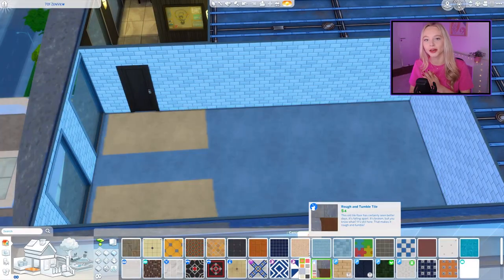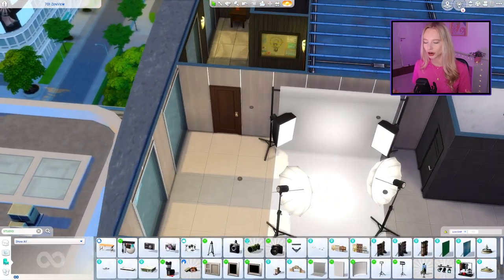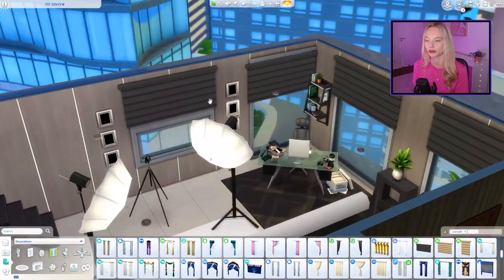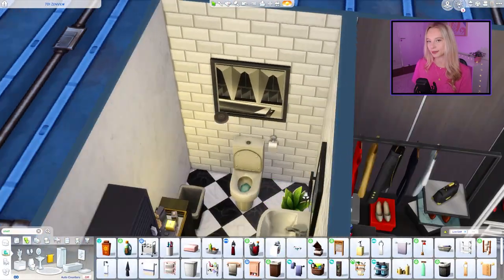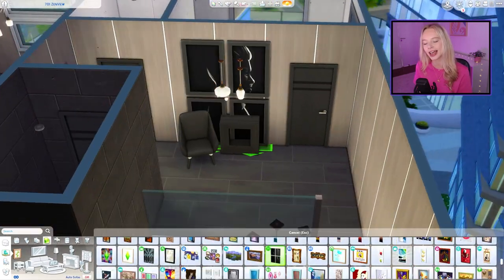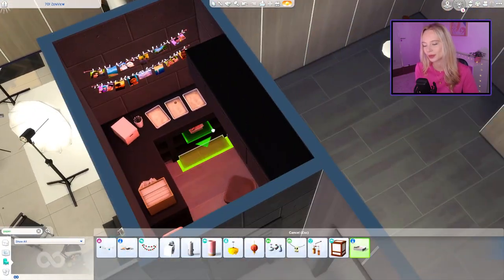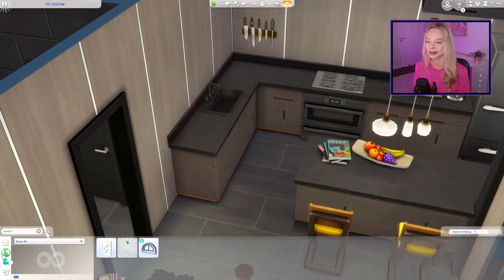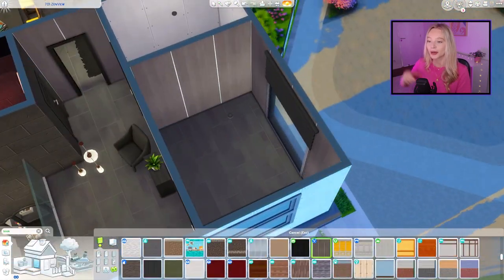Photographers STUDIO | The Sims 4 Speedbuild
This 1 bed 2 bath apartment is perfect for a photographer working in the big city! Located in 701 Zenview, this 2-story apartment has a client studio on the groundfloor and a private area on the top floor.

SOCIALS!